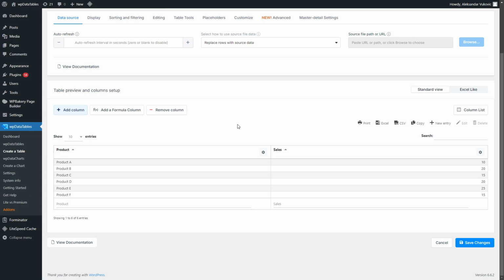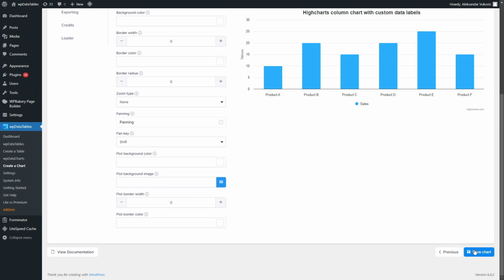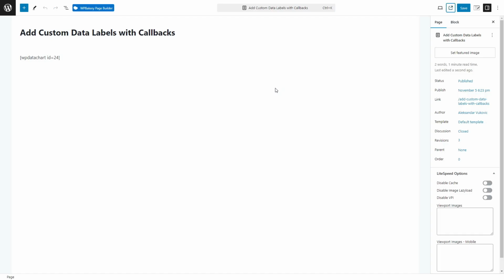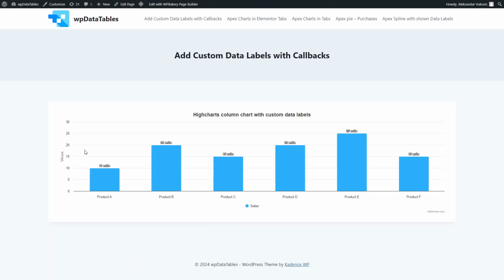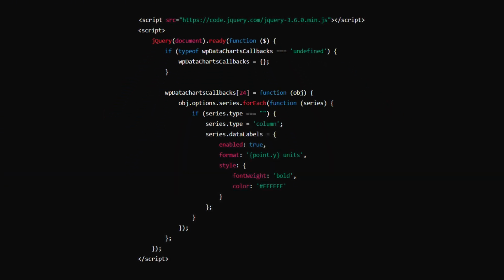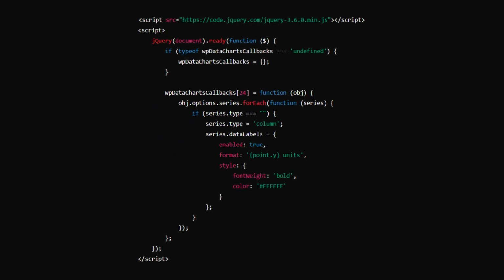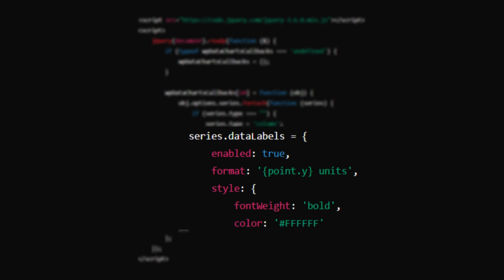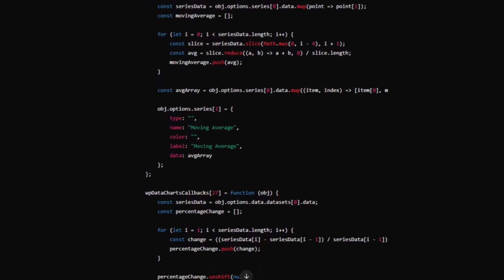Using wpDataChart Callbacks to Add Custom Data Labels to a HighCharts Column Chart - wpDataTables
Learn how to use wpDataChart callbacks to customize your HighCharts column charts with custom data labels. In this tutorial, we’ll walk you through the steps to apply custom labels to your data, enhancing the clarity and visual appeal of your charts.

00:00 Intro
00:29 Table and Chart Preview
01:09 Adding the Callback to the Page
01:33 Explaining the Code
02:48 Outro